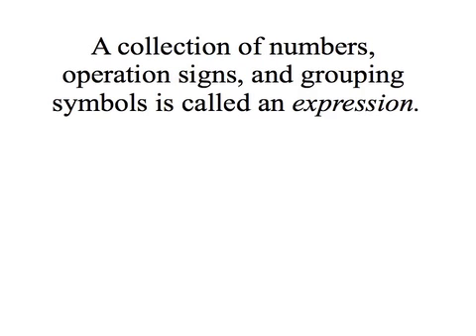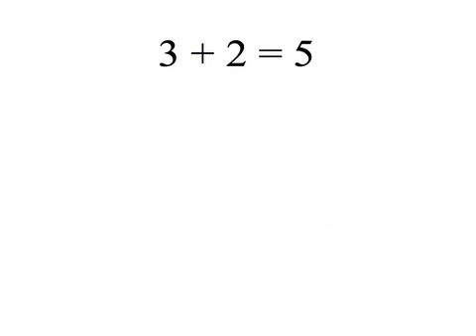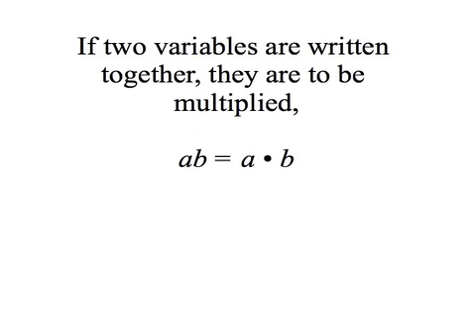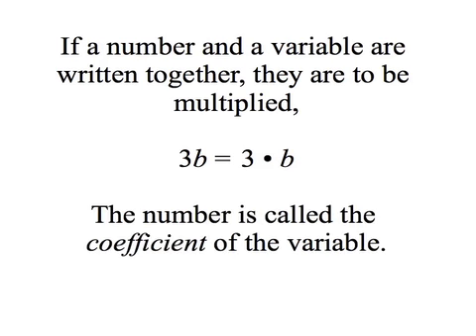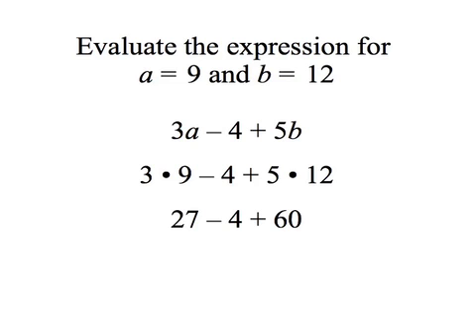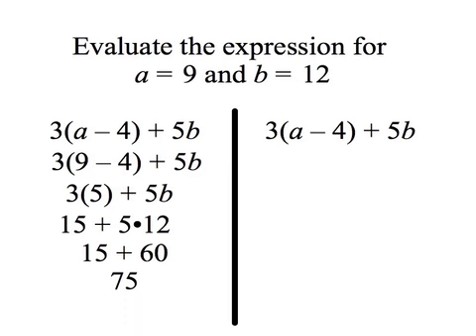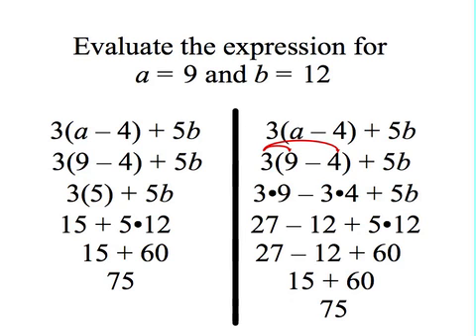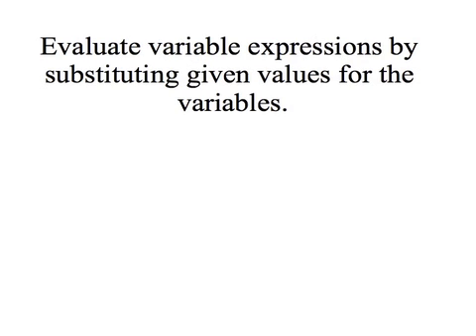Evaluating Variable Expressions: Lesson 011